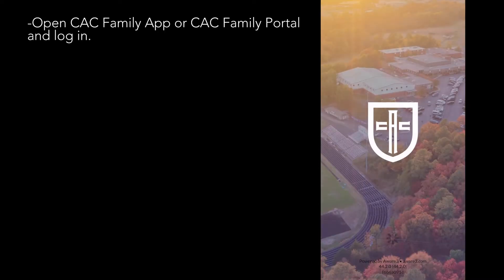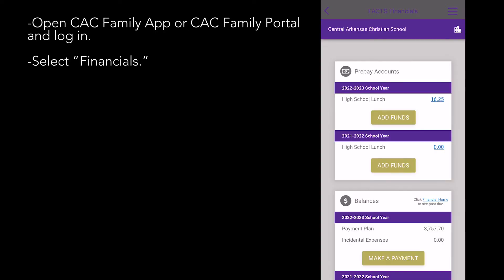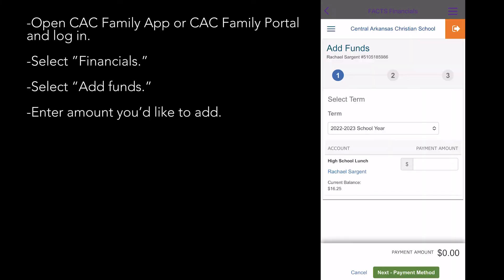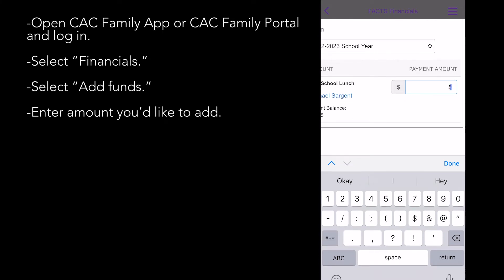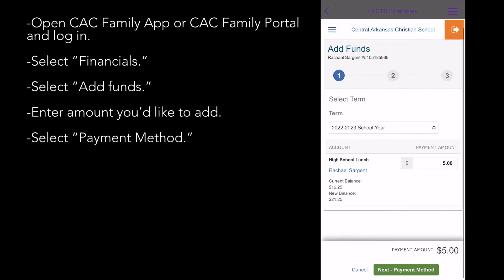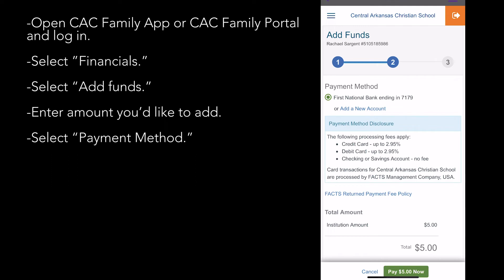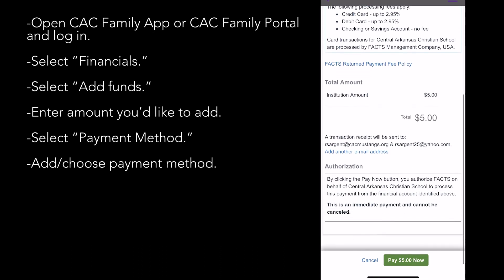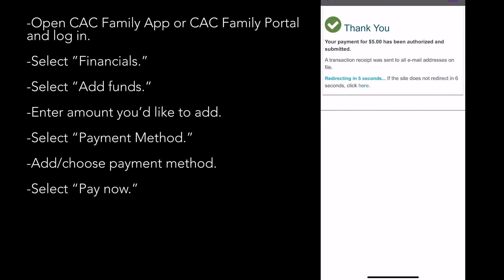Adding money to lunch account in CAC Family App